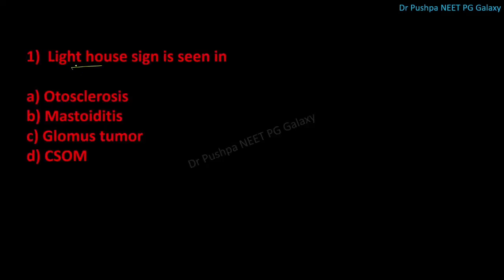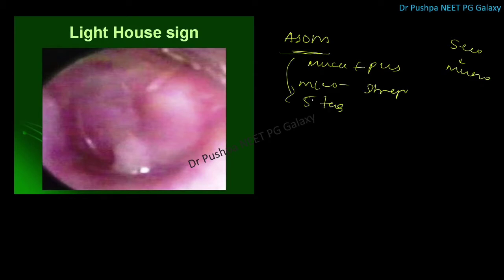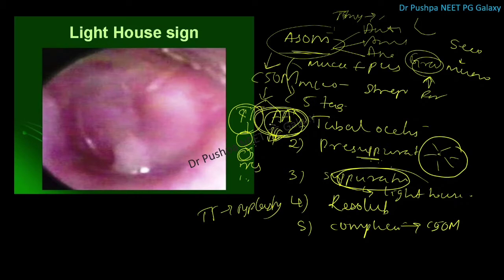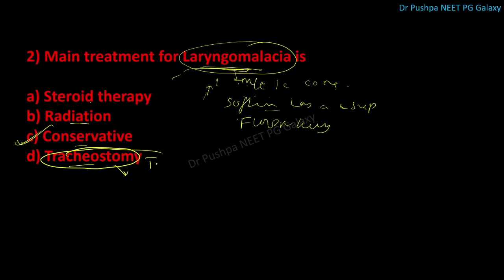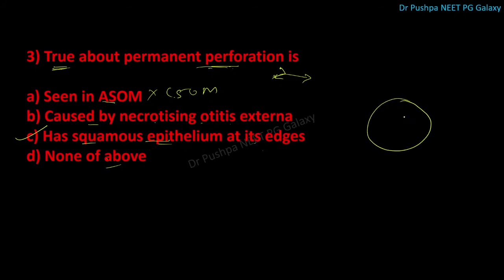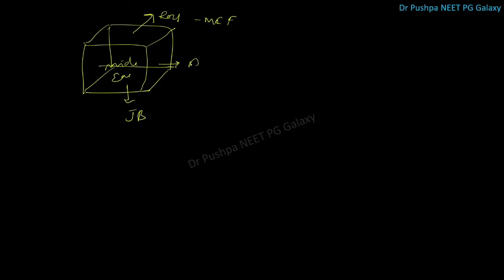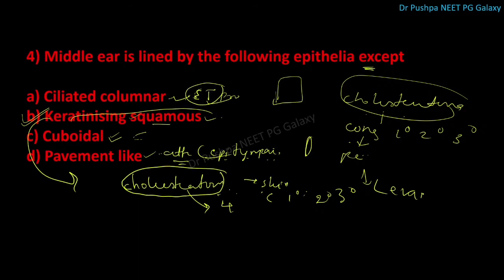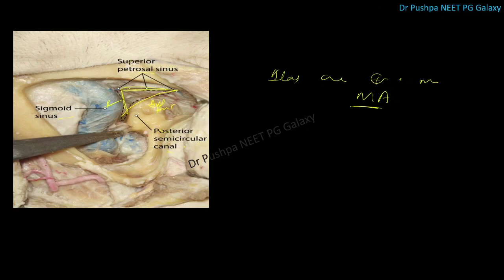Series-2 NEET PG 2021 | ENT MOST IMPORTANT QUESTIONS & ANSWERS IN ENGLISH | ENT MCQs in English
In this video we have discussed important MCQs for NEET PG 2021

1) Middle ear anatomy
2) Tympanic membrane
3) ASOM
4) CSOM
5)Tympanic membrane perforation
6) Tracheostomy
7) Laryngomalacia
8) Middle ear lining epithelia